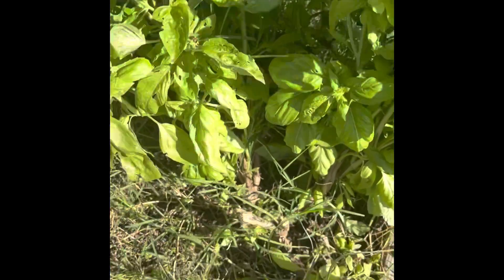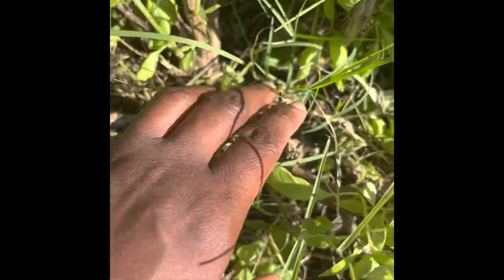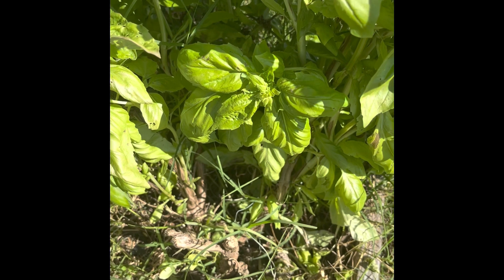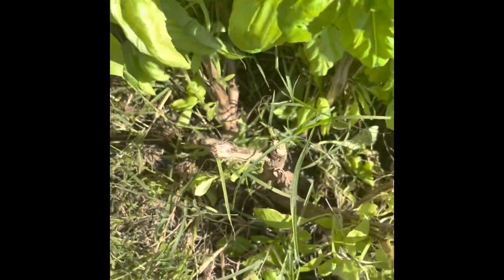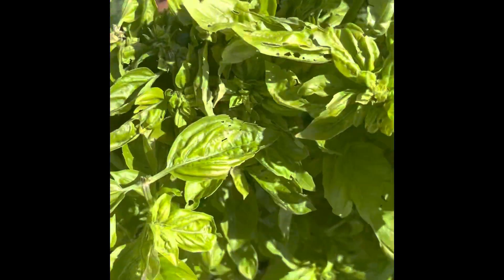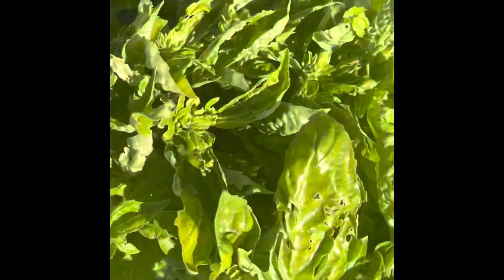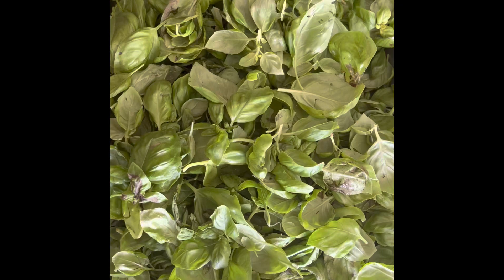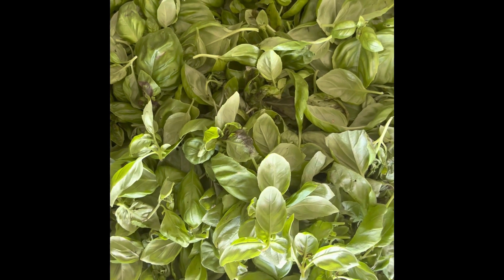Harvesting My Basil and How To Save Your Basil Plant From Dying